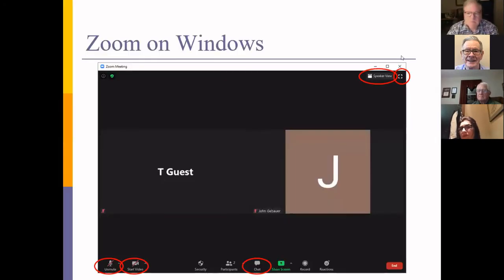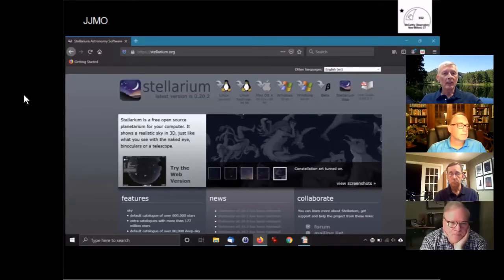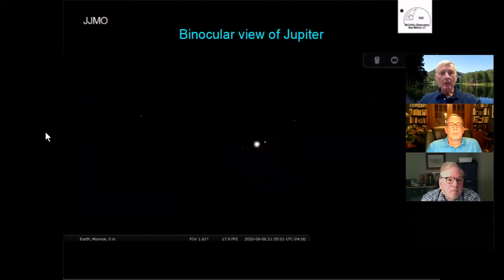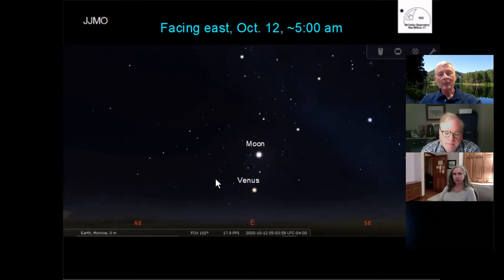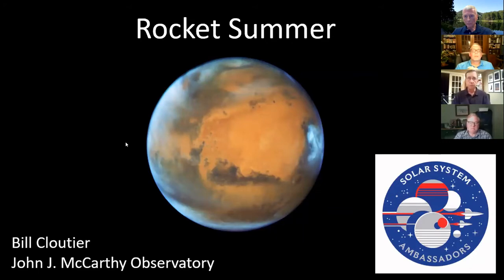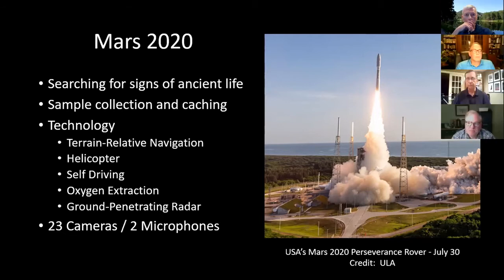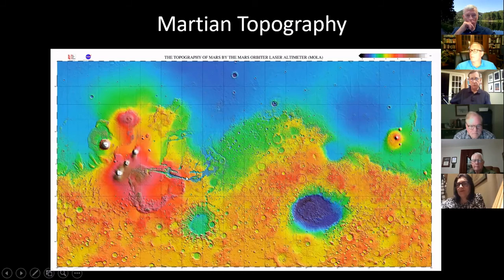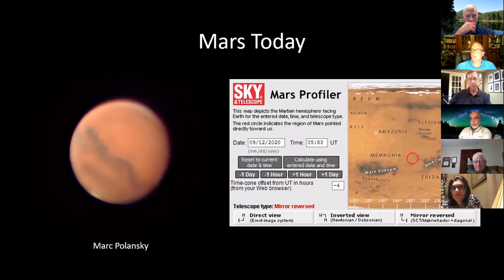Second Saturday Stars - 9/12/2020: Night Sky Highlights and NASA's Newest Rover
Our first virtual Second Saturday Stars presentation.  Topics include what's up in the night sky for Sept./Oct. 2020, information on NASA's latest mission to Mars, and brief discussions by some of our student volunteers.